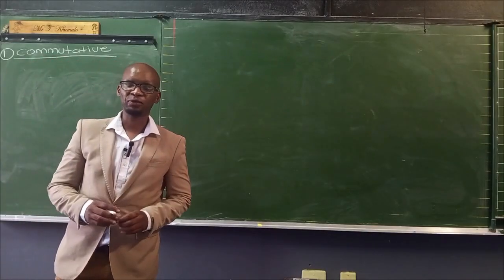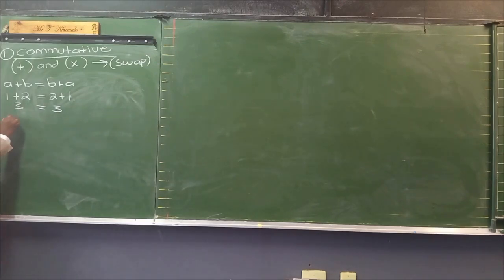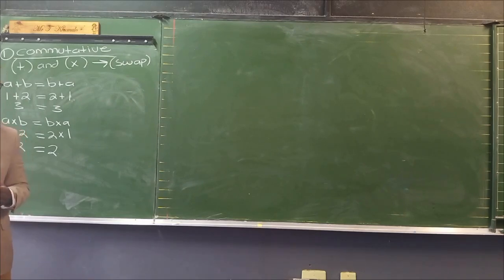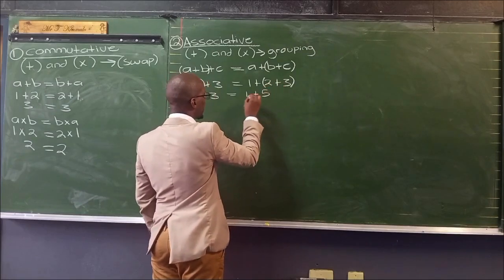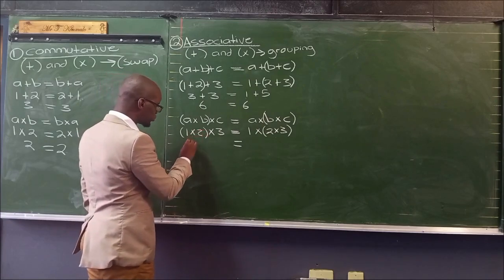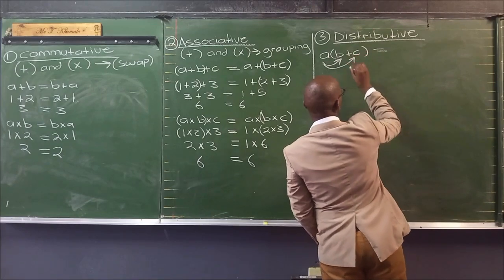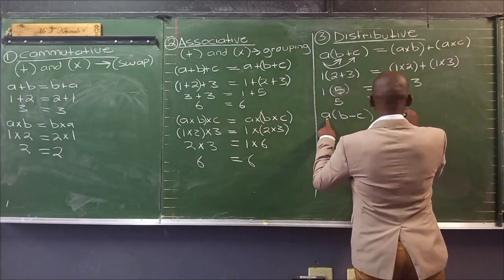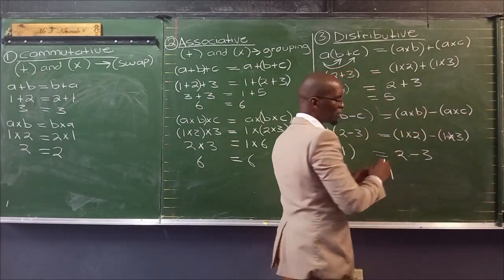PROPERTIES OF NUMBERS(COMMUTATIVE, ,ASSOCIATIVE AND DISTRIBUTIVE)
In this video you will learn about the commutative,associative and distributive properties of numbers.